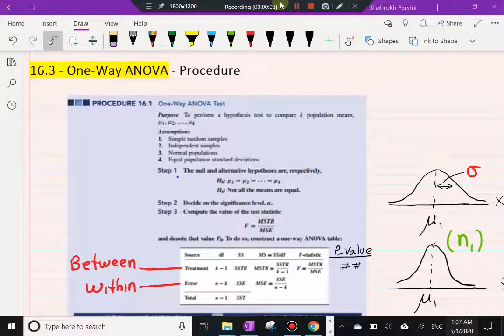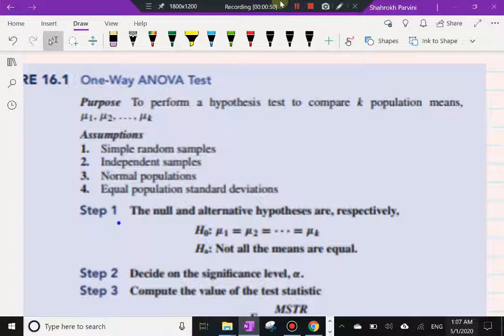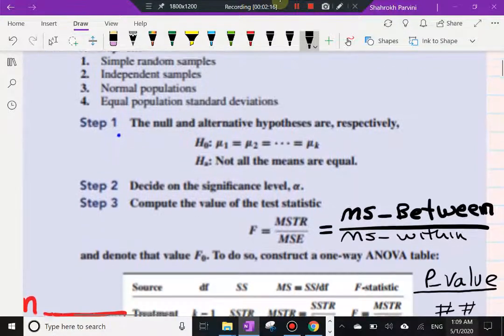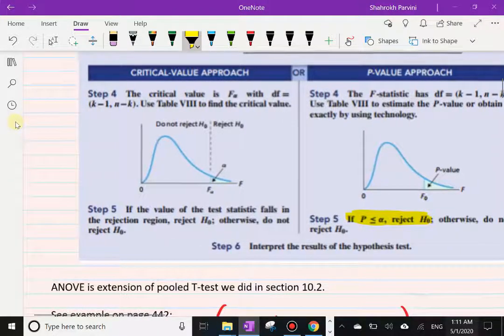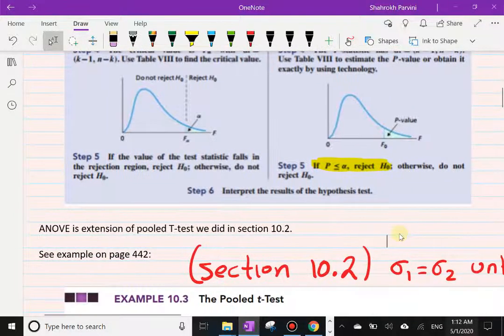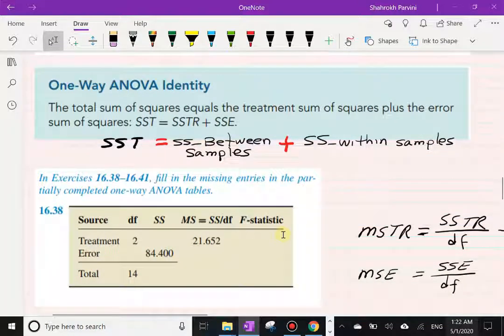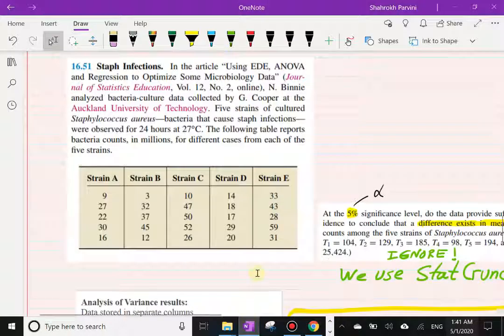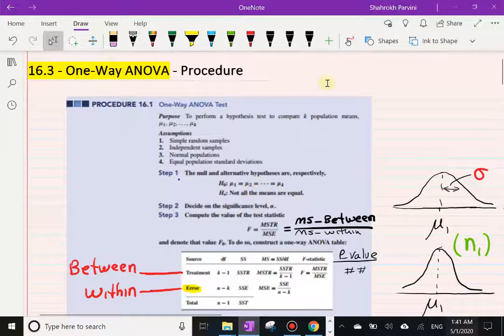Section 16.3 - ANOVA Procedure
In this video, we conduct an ANOVA procedure for testing equality of several population means.